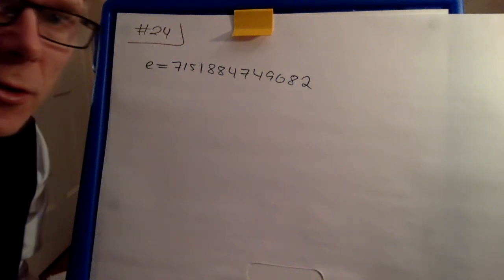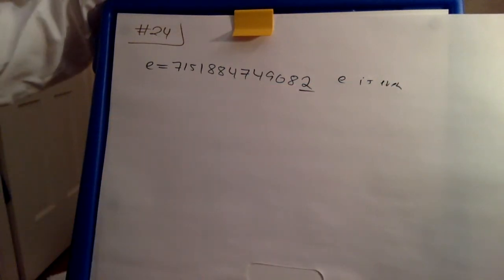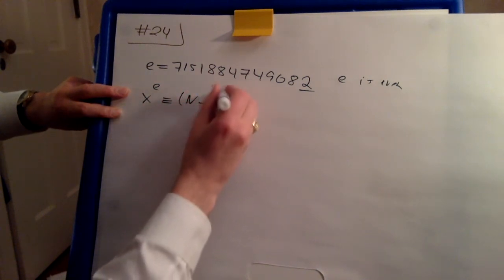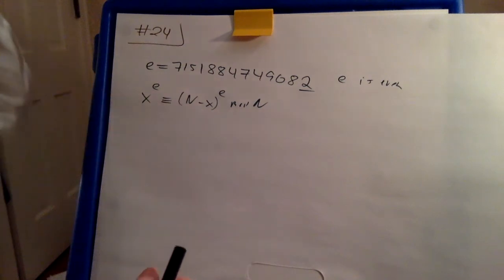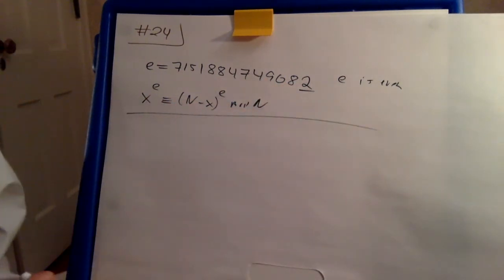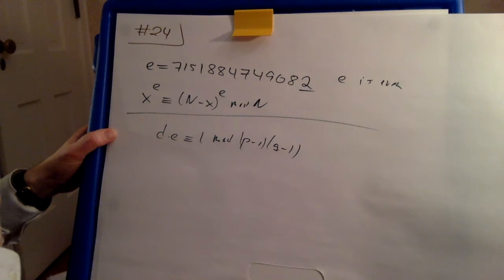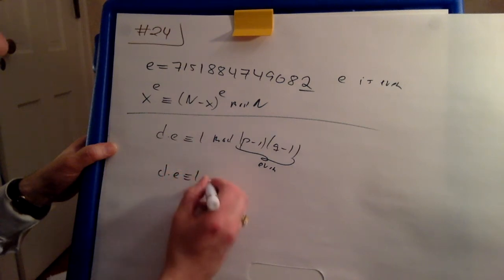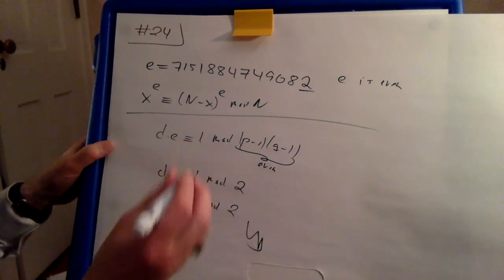Review for the first exam, problem 24